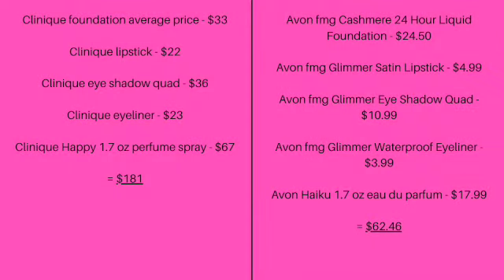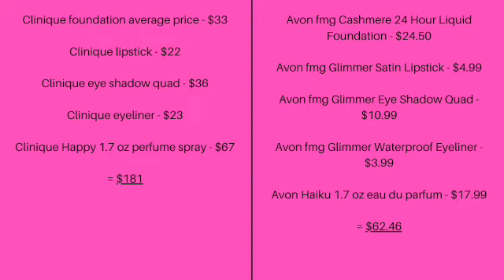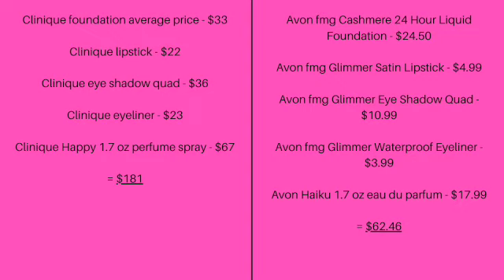How You Save Money When You Buy Avon Products - Avon vs. Clinique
In this video, I'm going to show you how you can save money when you shop with Avon!
Do you know that you save $$$ when you shop with an Avon rep online? That's right! You can shop in my online Avon store from the comfort of your home, any time of day, and any day of the week!